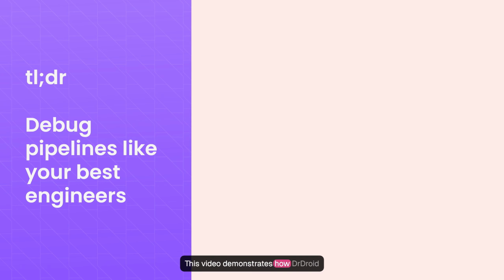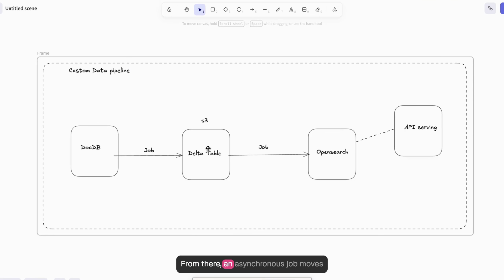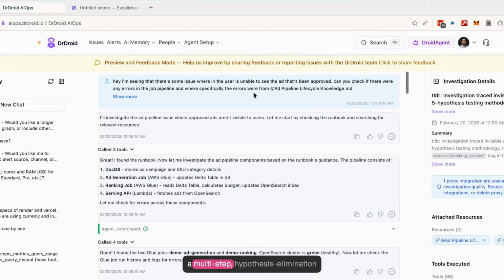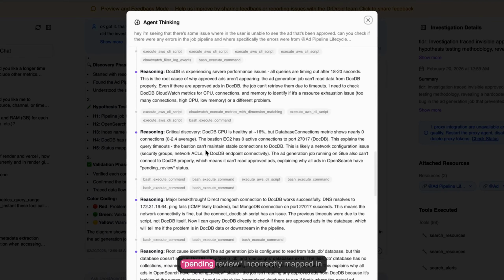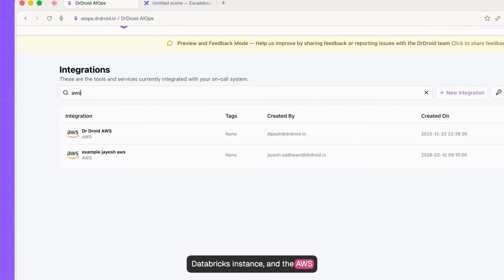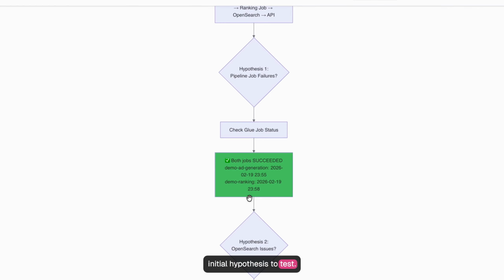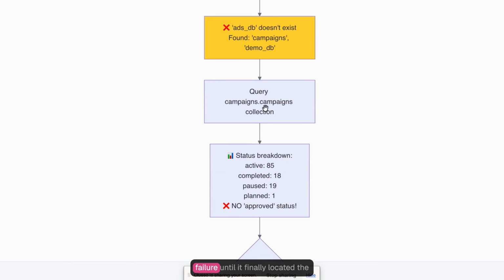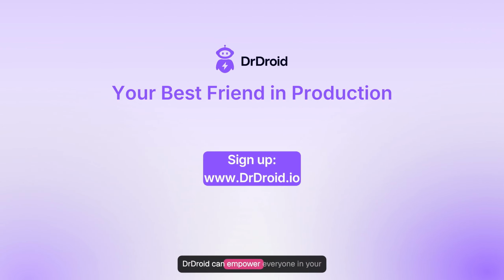How DrDroid Debugged a Complex Data Pipeline -- No Senior Engineer Required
Watch DrDroid autonomously investigate and solve a complex production issue in a custom data pipeline - no human intervention required!

  In this demo, we showcase how DrDroid identified why an approved ad wasn't appearing in production. The investigation spanned the entire tech stack:
  ✅ AWS Glue job orchestration
  ✅ Delta table data processing
  ✅ OpenSearch indexing
  ✅ API queries and responses

  🔍 **What DrDroid discovered:**
  - Performed 98 individual tool calls across the entire stack
  - Used systematic hypothesis-elimination process
  - Found incorrect status mapping ("pending review" hardcoded in transformation layer)
  - Identified root cause while confirming other components worked correctly

  ⚡ **Minimal setup required:**
  - Existing integrations (Document DB, OpenSearch, Databricks, AWS)
  - Single high-level documentation overview
  - No complex configuration or training needed

  🎯 **Key takeaway:** DrDroid empowers every team member to debug like your best senior engineers, dramatically reducing investigation time and
  expertise barriers.

  Perfect for DevOps teams, data engineers, and anyone managing complex distributed systems who wants to accelerate incident resolution.